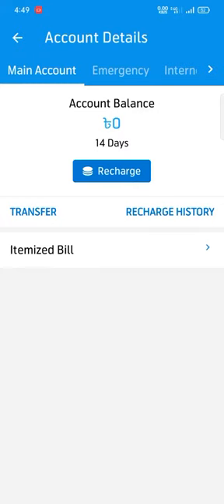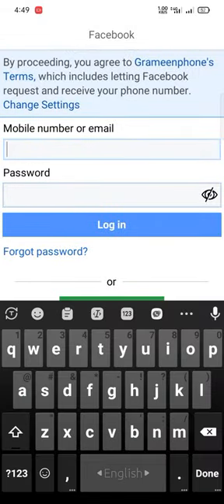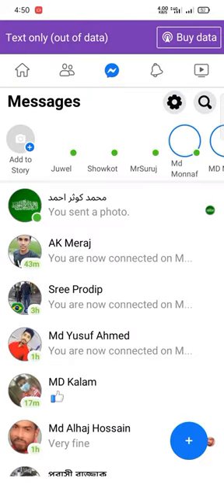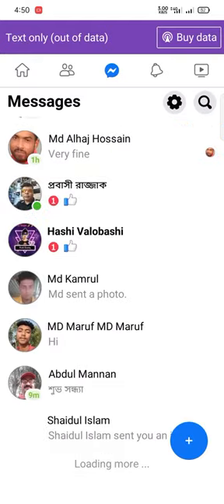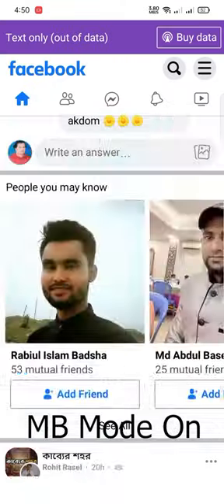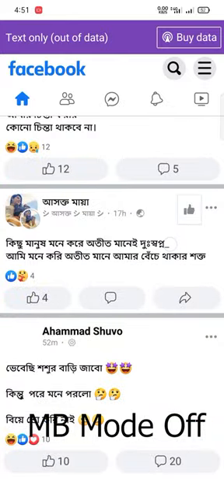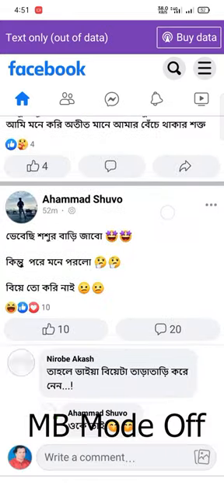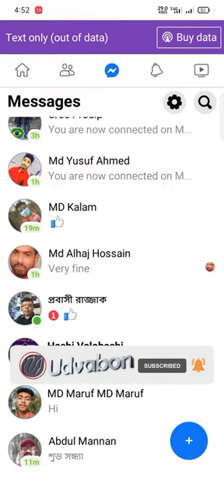ফ্রী ফেসবুক ছবিসহ | Photo Free Facebook | Grameenphone Free Facebook | BD | FB | Lite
এম্বি ছাড়া ছবিসহ ফ্রী ফেসবুক ব্যবহার করতে, প্রথমে টাকাহীন এম্বী ছাড়া সীমে ডাটা কানেক্টেড করুন, ফেসবুক লাইট  আ্যাপস ক্লিয়ার ডাটা করুন, ওপেন করুন আইডি লগিন করুন, রিফ্রেস করুন, এবার এম্বিসহ কোন সীমে ডাটা দিন বা ওয়াইফাই দিয়ে ডাটা দিন, এবার লাইট এ রিফ্রেস করুন, কিছু স্ক্রল করুন, এবার লোড হয়ে গেলে এম্বি অফ করে দিন, ডাটা ছাড়া জিপি সীমে অন করুন এখন এপ আবার কেটে ওপেন করুন এখন দেখুন সব ফ্রী ছবিসহ ব্রাজিং।
Select Data sim without MB
Then open FB Lite
login your a/c
connect to a MB Sim
refresh
and turn off mb Data sim
now use free fb

stay use
ˍˍˍˍˍˍˍˍˍˍˍˍˍˍˍˍˍˍˍˍˍˍˍˍˍˍˍˍˍˍˍˍˍˍˍˍˍˍˍˍˍˍˍˍˍˍˍˍˍˍ
যদি এই চ্যানেল থেকে কোনও ভিডিও অনুমতি ছাড়াই অন্য চ্যানেলে আপলোড করা হয়। তবে, ইউটিউবের কপিরাইট আইনের আওতায় ব্যবস্থা নেওয়া হবে।